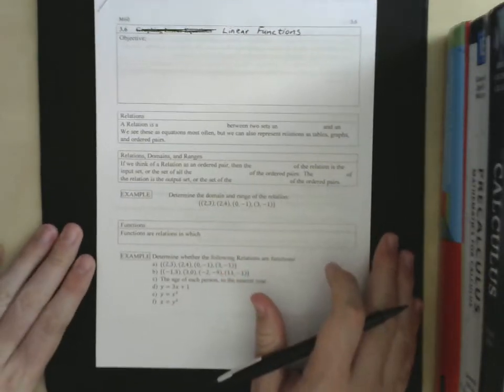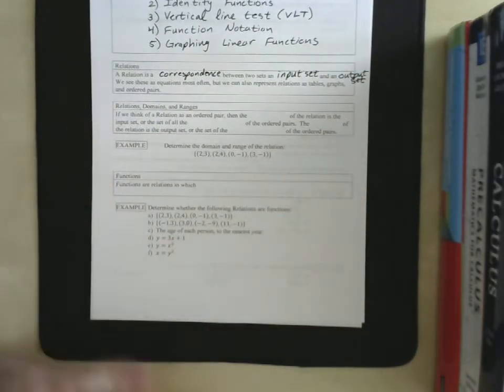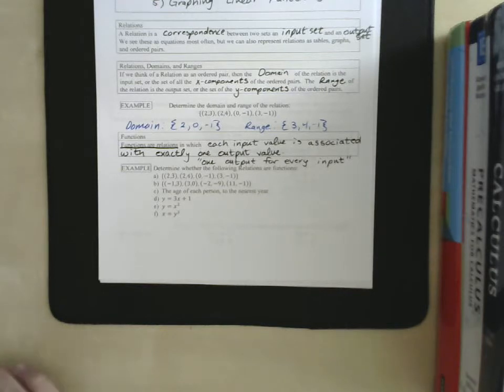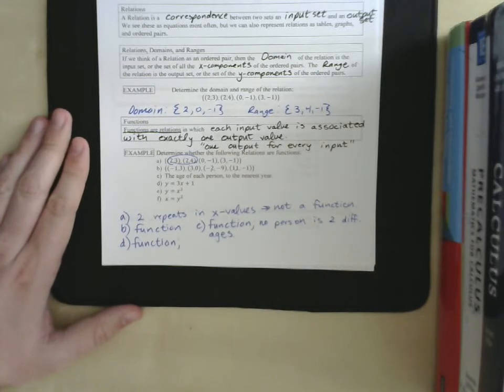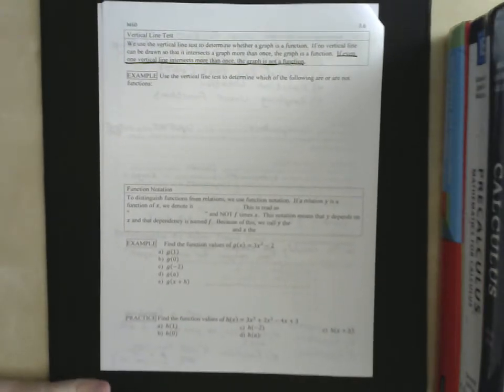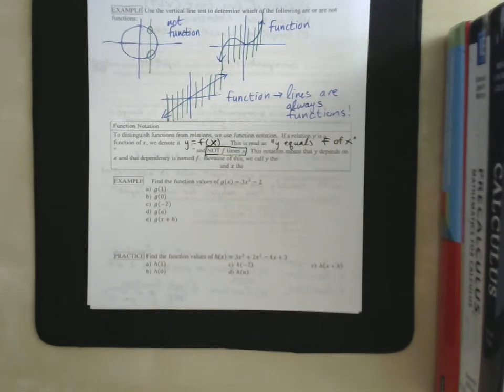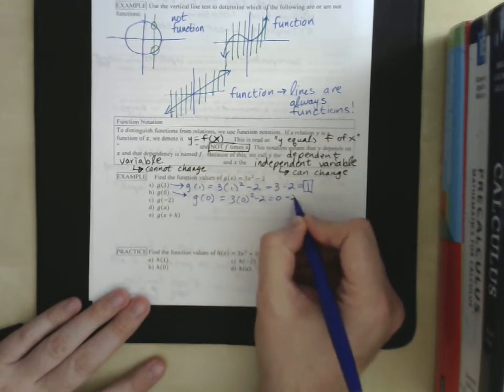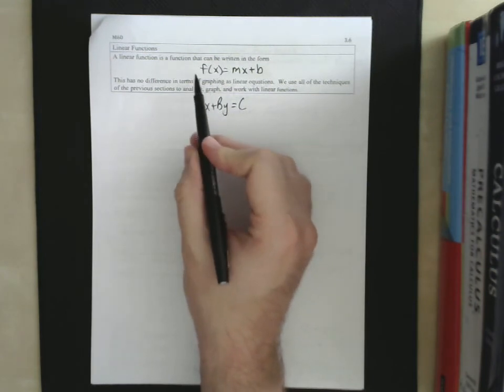Math 60: 3.6 Linear Functions